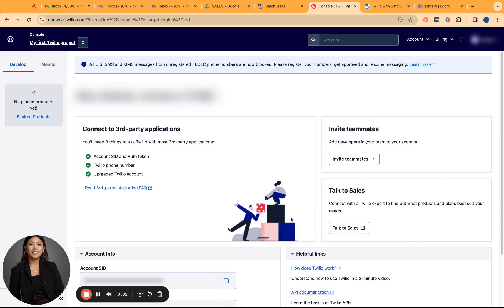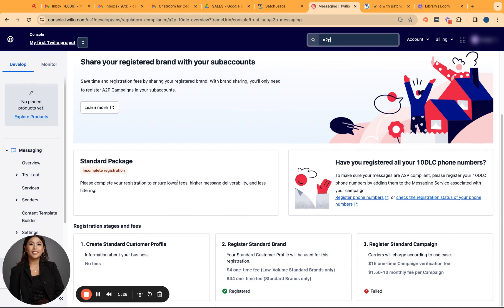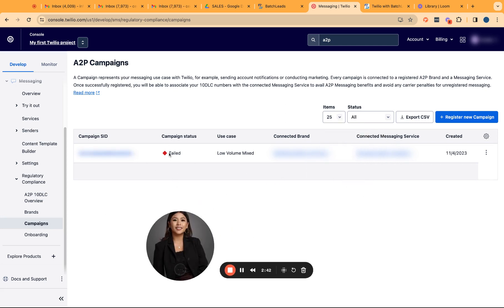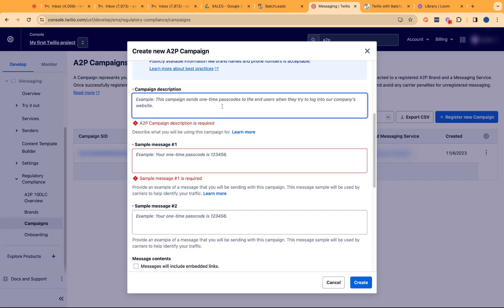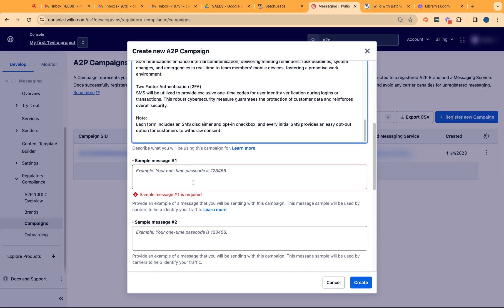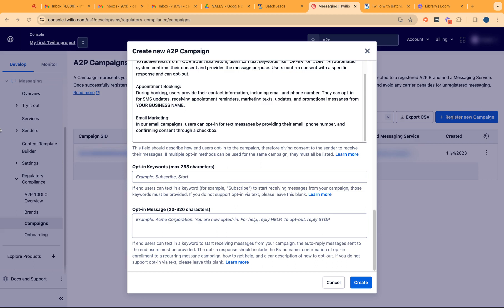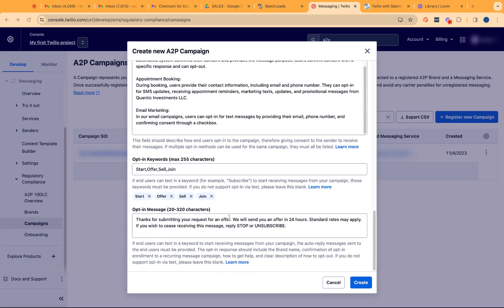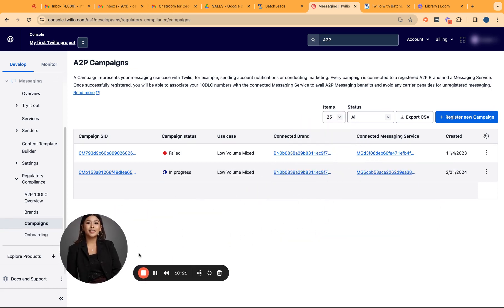HOW TO SUBMIT A2P CAMPAIGN REGISTRATION IN TWILIO | FEB 2024